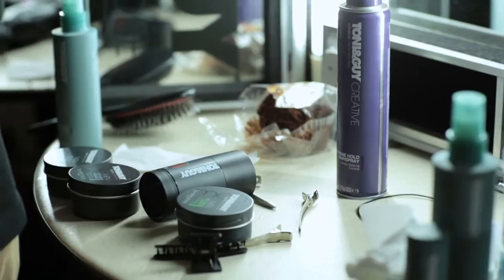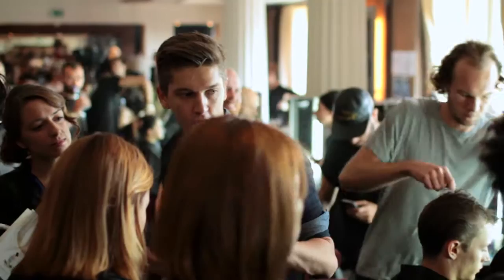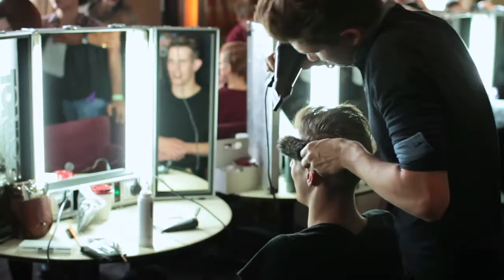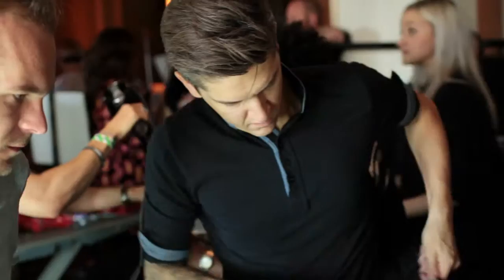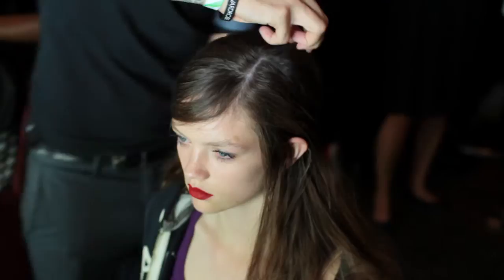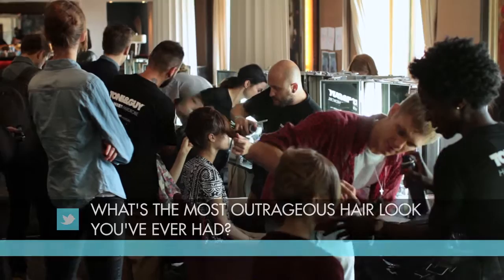TONI&GUY Hair Meet Wardrobe Mark Hampton Interview SS13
Check out our interview with TONI&GUY Hair Meet Wardrobe Global Hair Ambassador Mark Hampton as he answers your questions from Twitter backstage at the Fashion East SS13 show.